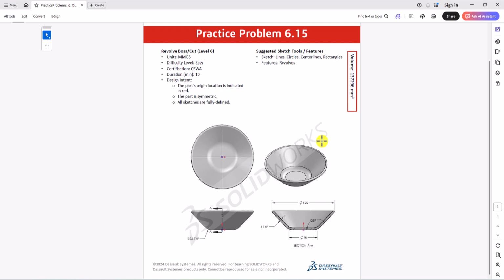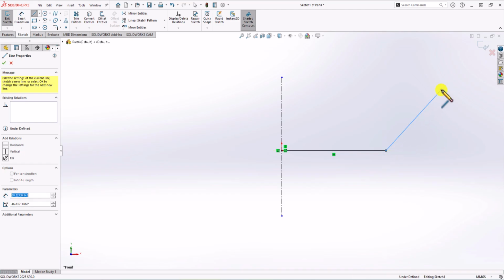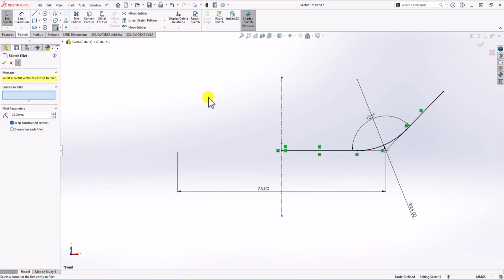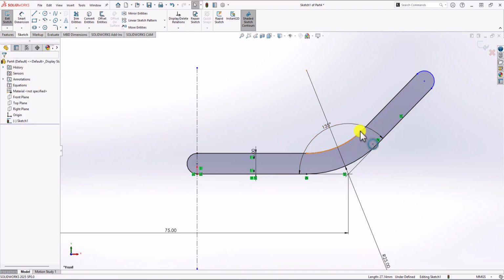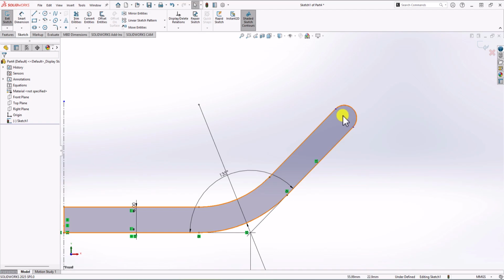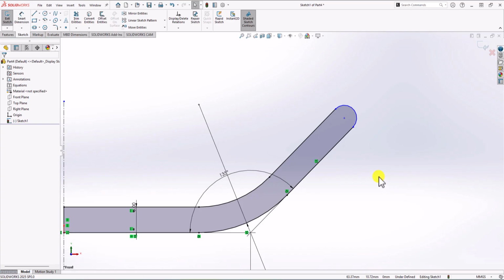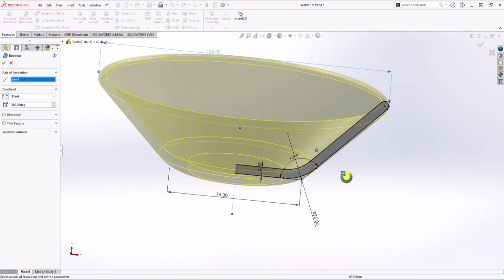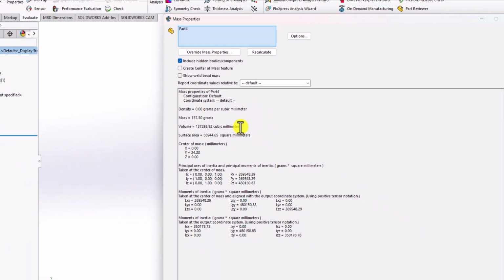CSWA Practice Problem 6.15 Solution | SolidWorks Exam Guide